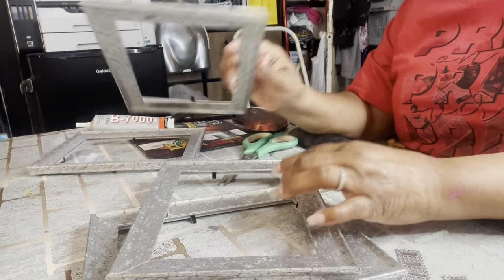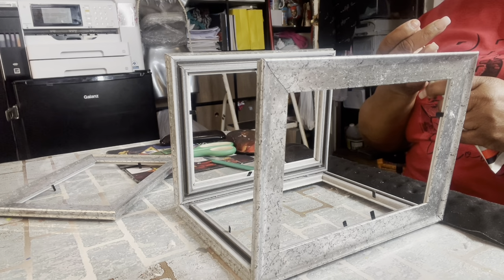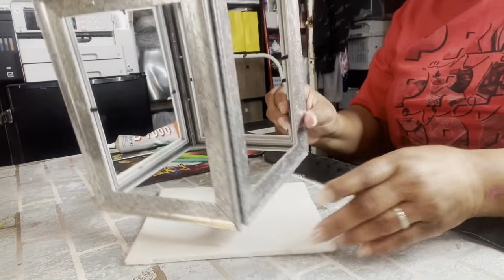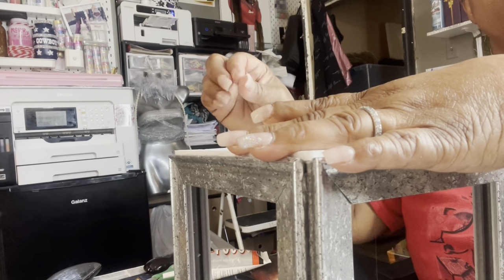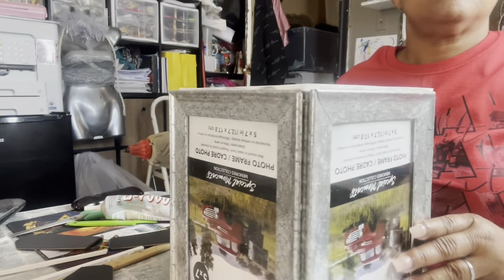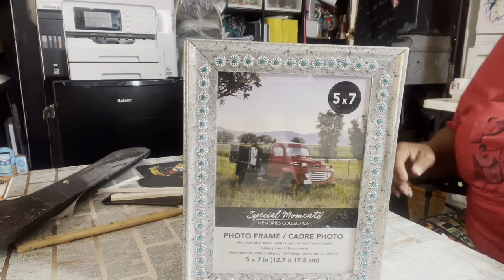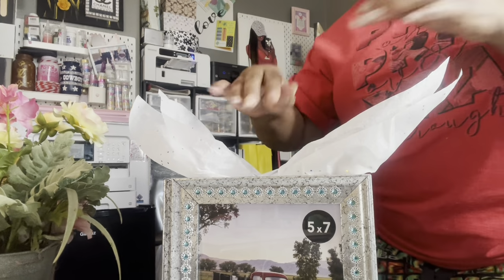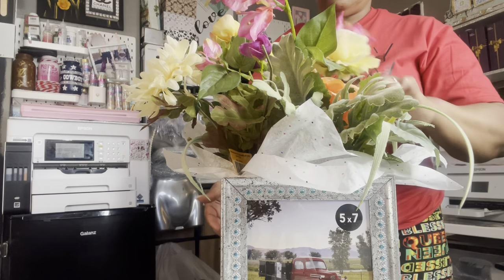Diy flowers for MOM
Diy flowers for mother